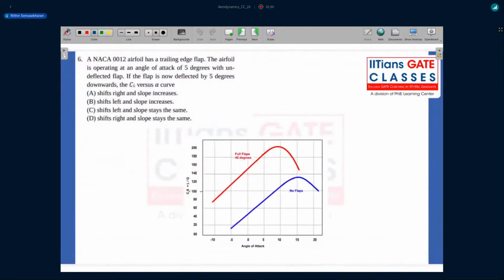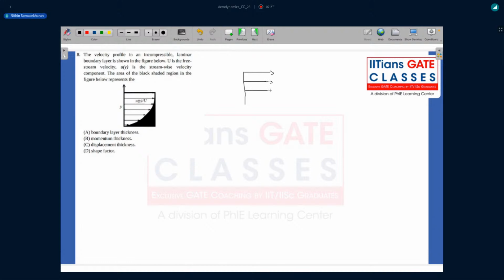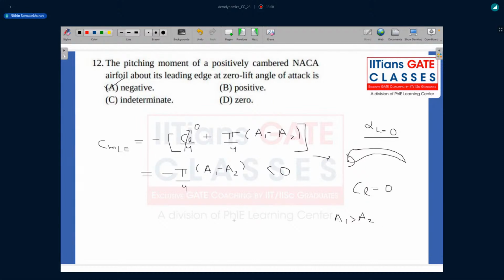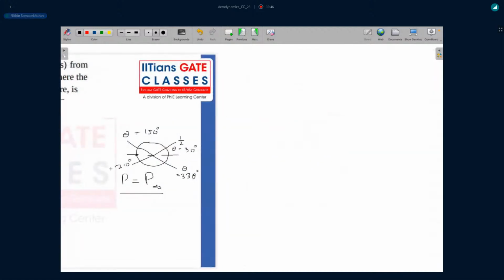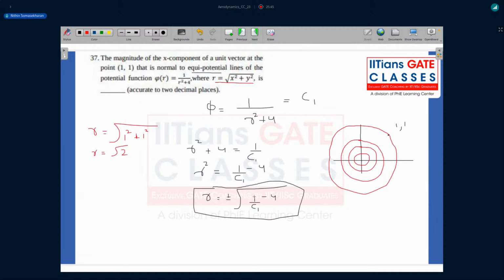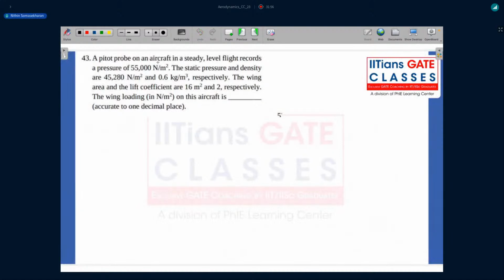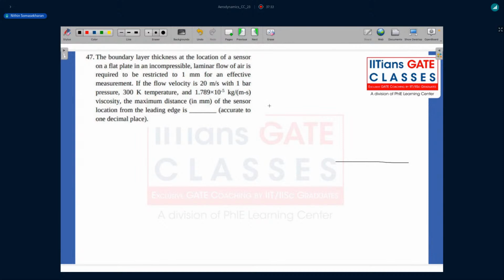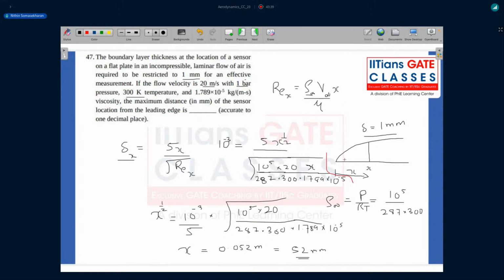GATE 2018 Aerospace Engineering Paper Solution | Aerodynamics Part | GATE AE Online Lectures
✅Salient Features
Regards,
Team IGC

🏆 GATE Result 🏆